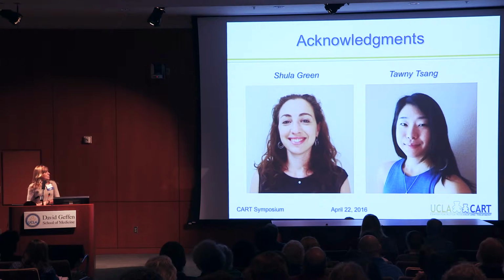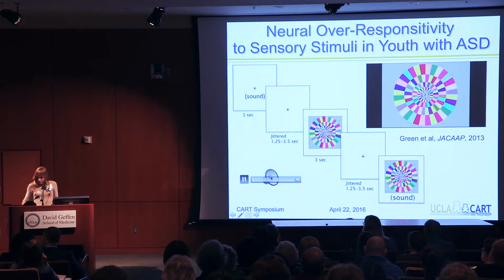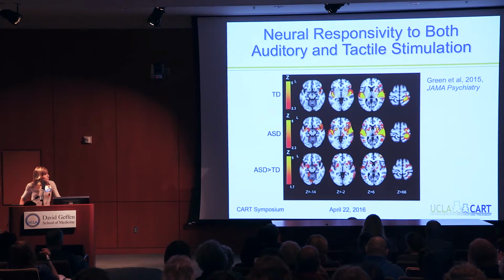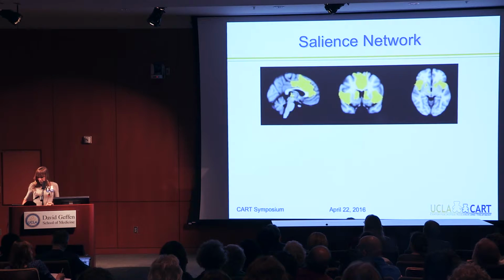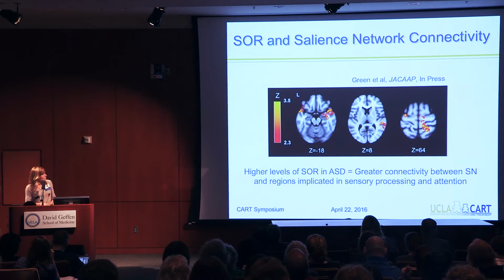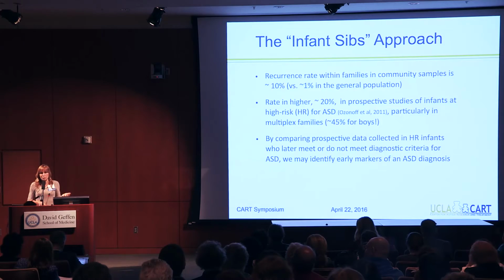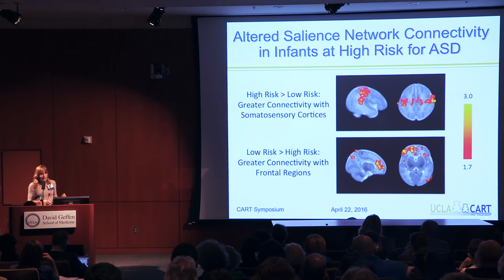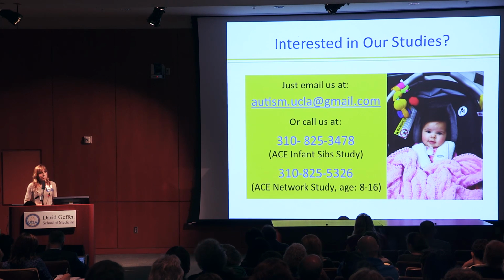Sensory Over-Responsivity in ASD: Insights from Neuroimaging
UCLA CART Advances in Autism 2016, April 22, 2016
Mirella Dapretto, Ph.D.